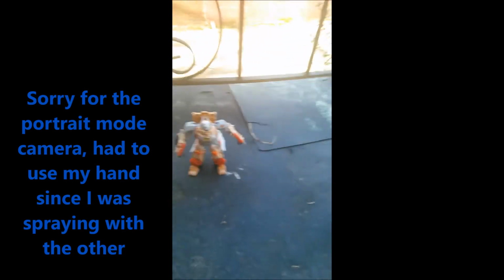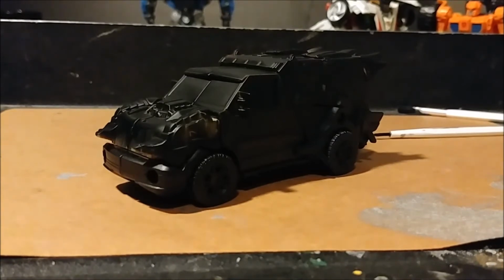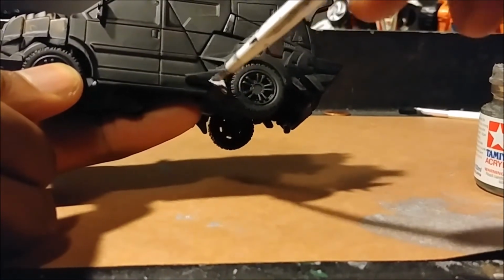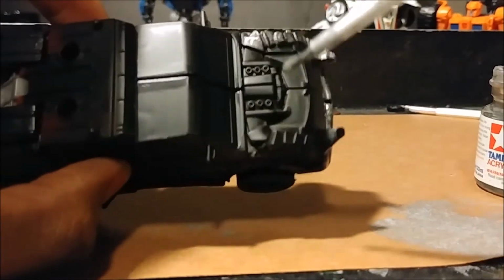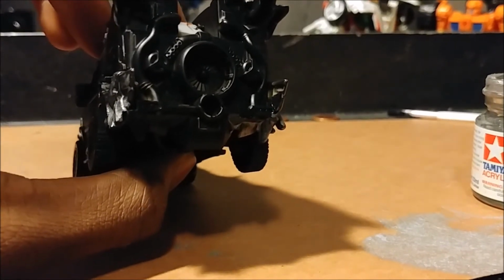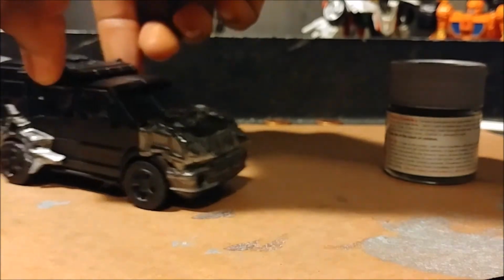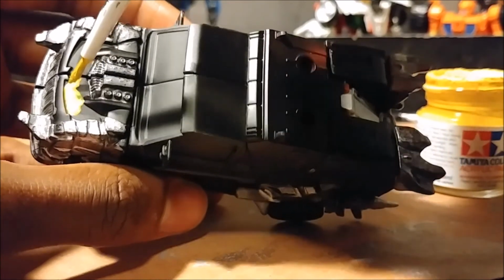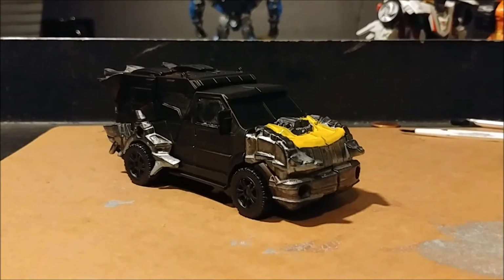Transformers Universe Meltdown From Scratch 1 | 1,000 Subscribers Part 1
Here is part one of a start to finish series I'm looking to try out! This is all for you guys! Your continued support is awesome and always appreciated! Cheers to a great year!